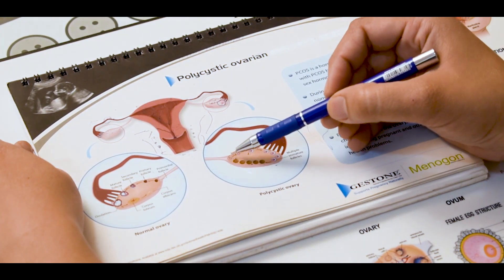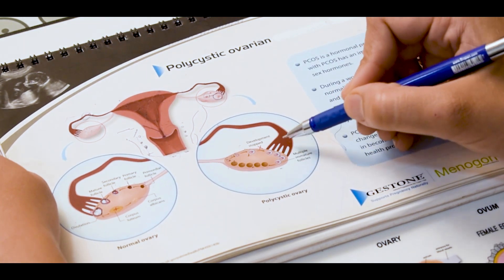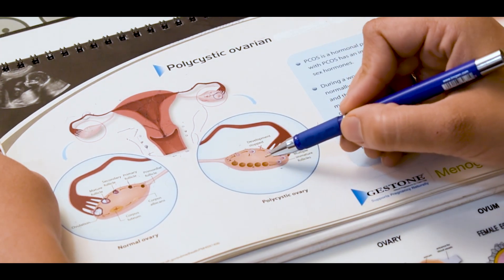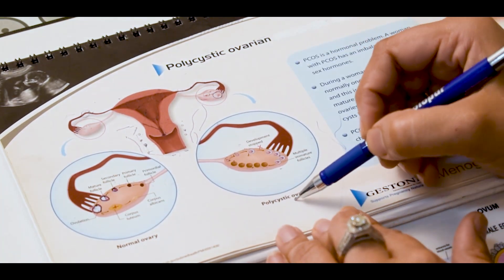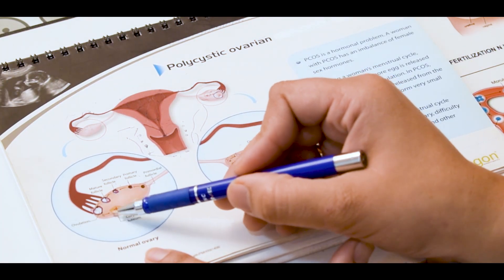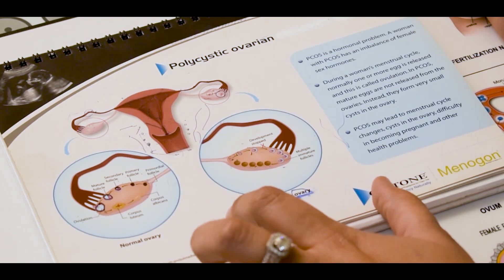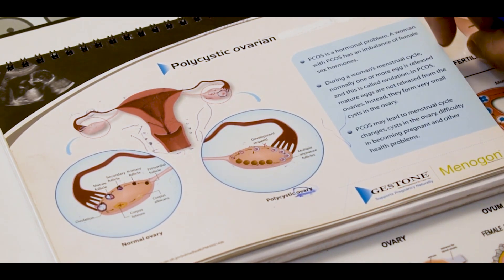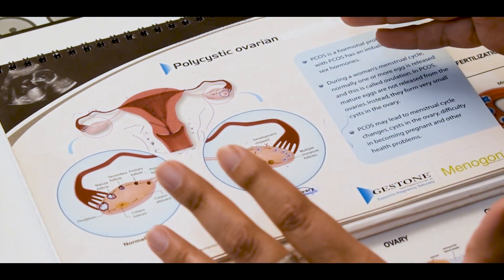Understanding Polycystic Ovary Syndrome PCOS | PCOD Causes and Treatment | Dr.Manisha Mittal | E5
Often females face hormonal imbalances in certain stages of life. Starting from the teenage till the time they become old, females suffer from certain imbalances one of which we will talk about in this video. Polycystic Ovarian Disease/ Syndrome, commonly known as PCOD/PCOS is prevalent amongst women. This syndrome can directly affect the fertility of a woman and can affect the body as well. In this episode, we will discuss about the difference between a normal ovary and a polycystic ovary. Whether polycystic ovary is a disorder or not? And, What is PCOD and how it can be prevented?